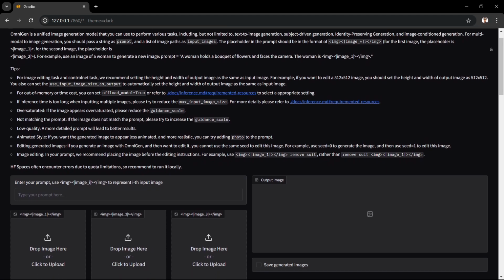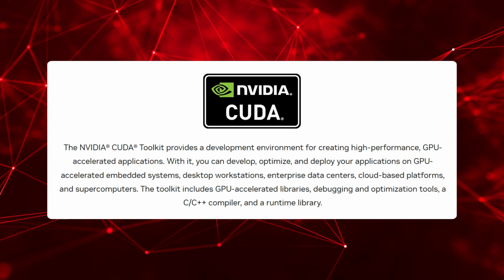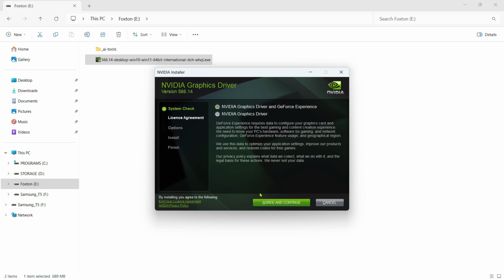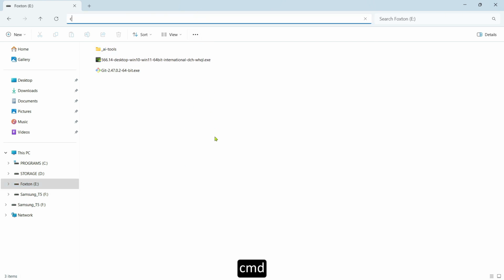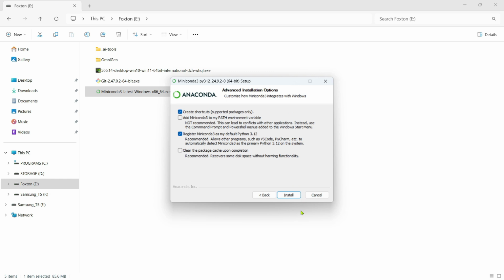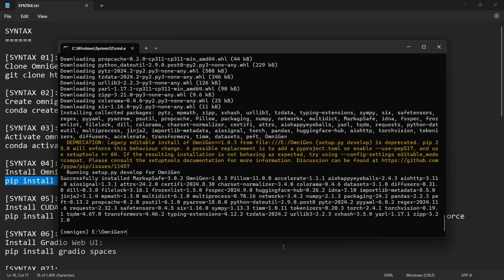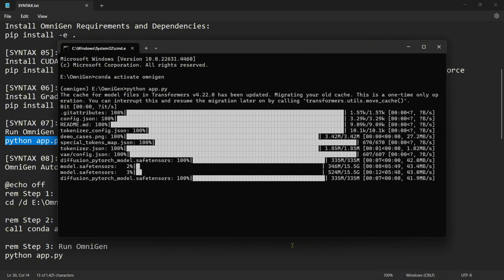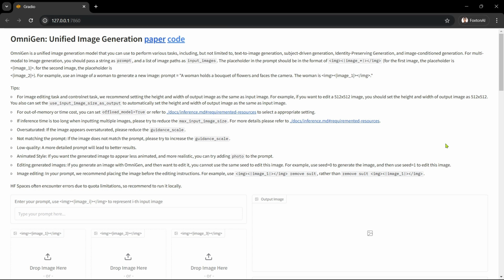Install OmniGen AI Locally - Original FP32 Version 12GB+ GPU - Amazing Text to Image Editing AI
The complete and clean local install, of the ORIGINAL FP32 OmniGen version, that currently only runs on CUDA capable NVIDIA GPUs, with at least 12GB of VRAM.

If you have an NVIDIA GPU with less than 12GB VRAM, OR you do have 12GB or more, and just want to install OmniGen AI locally to run image generation much, much faster, with minimal quality loss, then you should take a look at my other OmniGen local install video, that covers the 8-bit quantization OmniGen version.

I’ll leave the link to that video in the description below for you.

OmniGen is completely free, open-source, and can be installed locally, with unlimited private use, which makes it a no-brainer to install OmniGen AI locally and use.

In this video, I’ll walk you through the complete, clean and fresh, step-by-step process, to fully install the original FP32 version of OmniGen, aimed at 12GB plus GPUs, on your local machine, using the user friendly Gradio graphical interface, so you can get straight on with using it, without running into any install errors.

I’ll be installing everything on a Windows 11 PC, running a CUDA capable NVIDIA GPU.

So sit back, and enjoy this tutorial to install OmniGen AI locally on Windows.

SYNTAX:

[SYNTAX 01]:
Clone OmniGen GitHub Repository:

[SYNTAX 02]:
Create omnigen Conda Environment:
conda create -n omnigen python=3.11

[SYNTAX 03]:
Activate omnigen Conda Environment:
conda activate omnigen

[SYNTAX 04]:
Install OmniGen Requirements and Dependencies:

[SYNTAX 05]:
Install CUDA 11.8 PyTorch:
pip install torch==2.4.1 torchvision==0.19.1 --index-url --force

[SYNTAX 06]:
Install Gradio Web UI:
pip install gradio spaces

[SYNTAX 07]:
Run OmniGen (in active virtual environment):
python app.py

[SYNTAX 08]:
OmniGen Automation Run Script:

@echo off
rem Step 1: Change directory to E:\OmniGen
cd /d E:\OmniGen

rem Step 2: Activate the omnigen conda environment
call conda activate omnigen

rem Step 3: Run OmniGen
python app.py

PATHS:

Miniconda Environments:
C:\Users\**YOUR USERNAME**\miniconda3\envs

OmniGen Model Saved To:
C:\Users\**YOUR USERNAME**\.cache\huggingface\hub\models--Shitao--OmniGen-v1\snapshots

CHAPTER TIMESTAMPS:

00:00 Install OmniGen AI Locally - Original FP32 Version
01:25 OmniGen AI Overview
03:17 OmniGen Install Process Overview
03:50 Install Latest NVIDIA GPU Drivers
09:25 Install Git
11:08 Clone OmniGen GitHub Repository
12:35 Install Miniconda
16:10 Set Up OmniGen Conda Virtual Environment with Python
18:01 Install OmniGen Requirements and Dependencies
18:50 Install CUDA-Enabled Torch Files
20:59 Install Gradio Web User Interface
21:45 Run OmniGen for the 1st Time
23:47 Run OmniGen Again with Automation Script